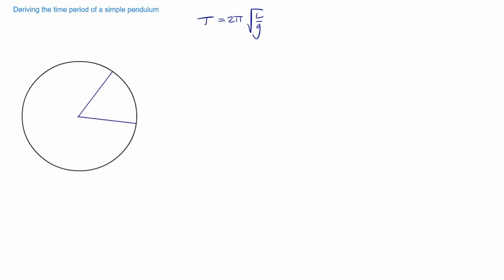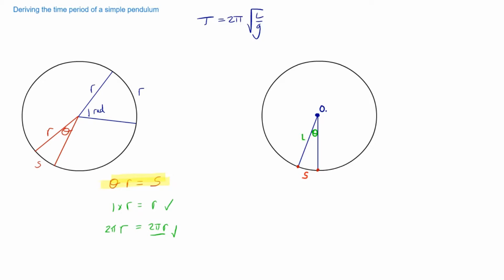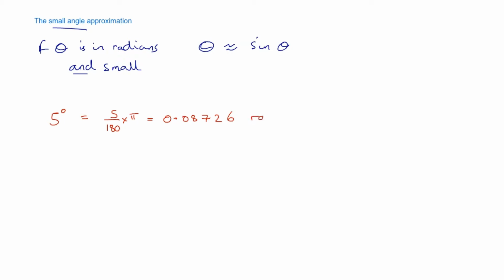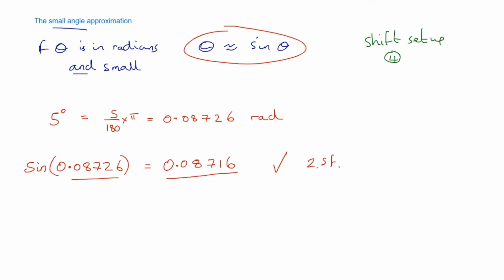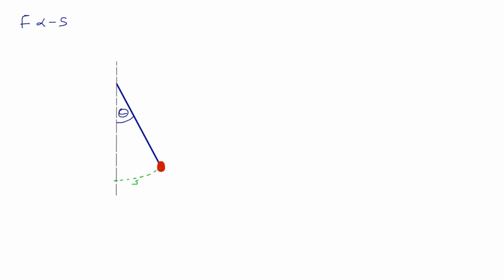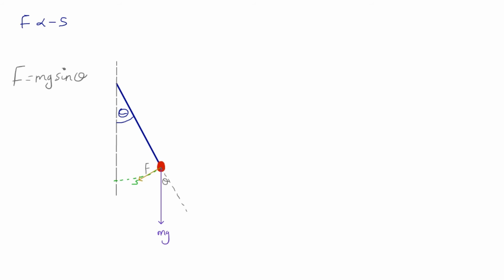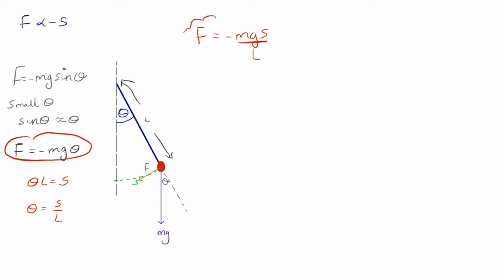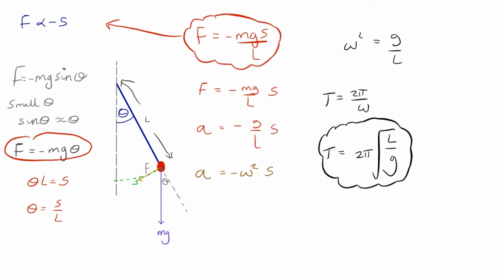Simple harmonic motion in A level physics - extra video - deriving T for a simple pendulum.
A step by step guide to simple harmonic motion for A level physics.

In this video we derive the time period for a simple pendulum.